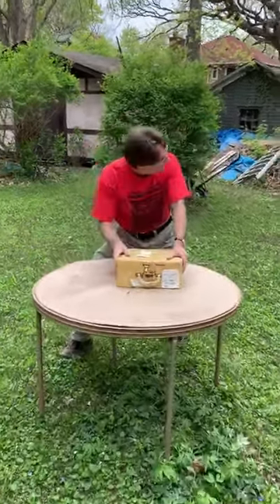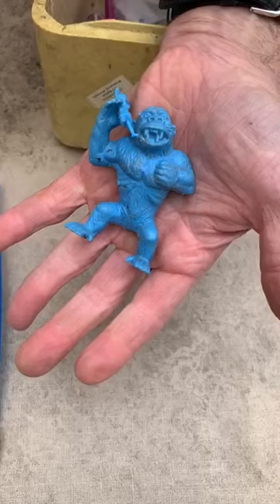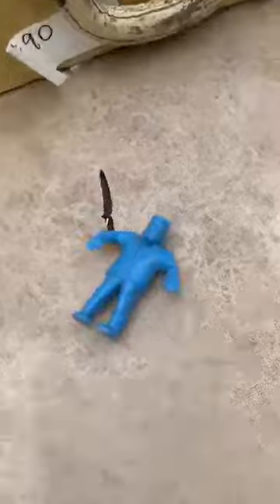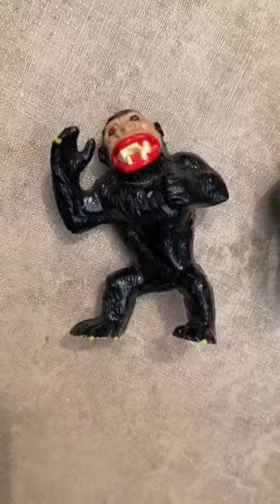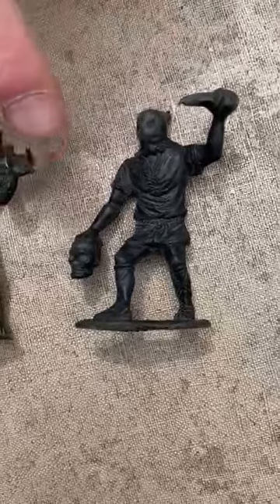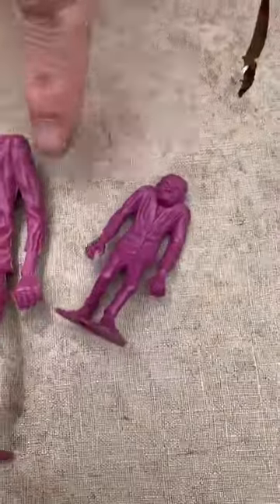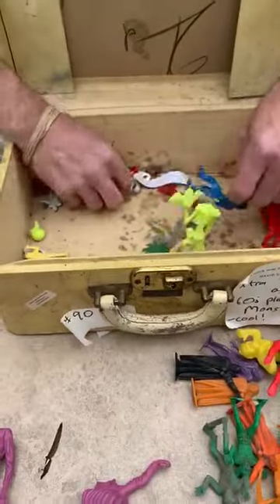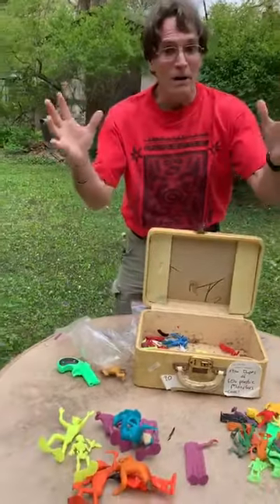A little suitcase of Monsters from the 1960's.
Wow, Marx, MPC, and Palmer monsters. Delve into the forgotten past with long lost monsters of my youth. And a little Fay Wray too.